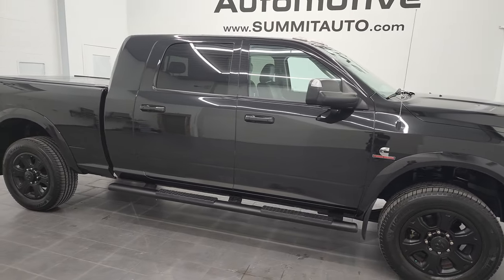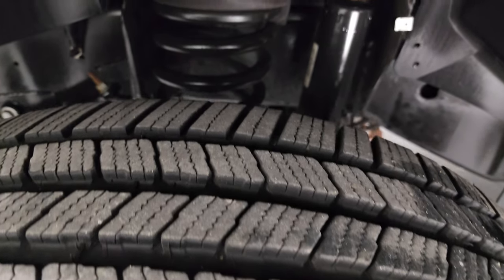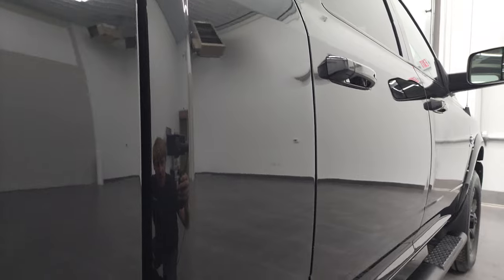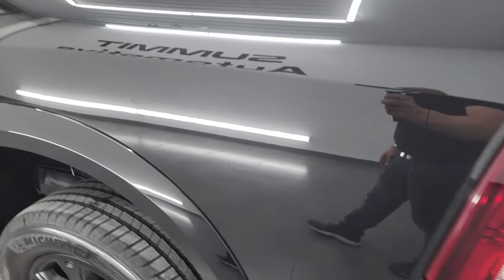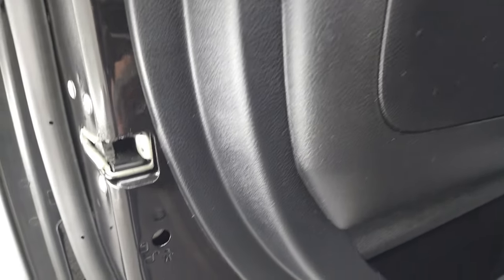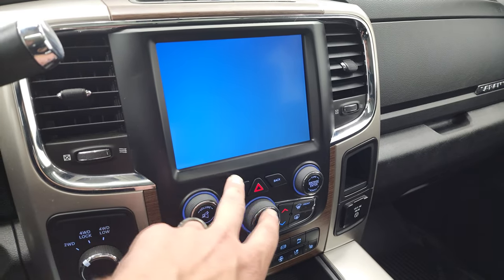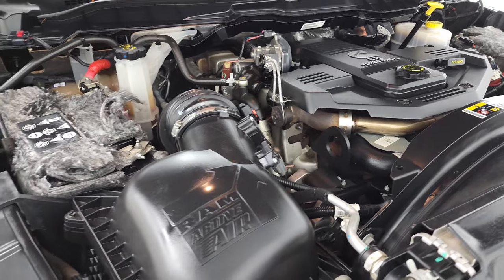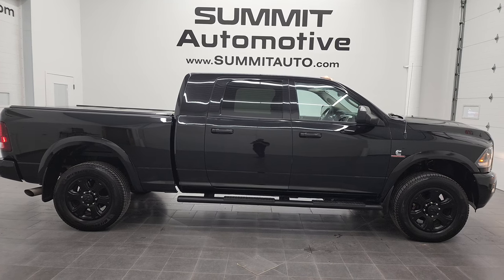2015 RAM 3500 MEGACAB MEGA-CAB MEGA CAB HO CUMMINS LARAMIE BLACK 4K WALKAROUND 12942Z SOLD!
This 2015 RAM MEGACAB MEGA-CAB MEGA CAB HIGH OUTPUT CUMMINS DIESEL LARAMIE BLACK APPEARANCE GROUP IN BRILLIANT BLACK CRYSTAL PEARL FOR SALE IN FOND DU LAC OSHKOSH WISCONSIN 54935 is the vehicle we did walk around review of today.

Thank you for checking out this video of this 2015 RAM MEGACAB MEGA-CAB MEGA CAB HIGH OUTPUT CUMMINS DIESEL LARAMIE BLACK APPEARANCE GROUP IN BRILLIANT BLACK CRYSTAL PEARL FOR SALE IN FOND DU LAC OSHKOSH WISCONSIN 54935

STOCK: 12942Z
PRICE: $59,999
MILES: 56,141
MAKE: RAM
MODEL: 3500
VIN: 3C63R3ML2FG642255
LOCATION: FOND DU LAC OSHKOSH WISCONSIN, 54937 TRUCKS ON 41

1 OWNER! CLEAN TITLE HISTORY! CLEAN CARFAX! TEXAS TRUCK! 6.7 Liter I6 Cummins High Output Turbo Diesel, 385 Horsepower, 850 Torque, Mega Cab Full Four Door Crew Cab Megacab, Short Box 6 1/2 Foot Shortbox, Single Rear Wheel SRW, Black Appearance Package, Laramie Package, 6 Speed AISIN Automatic Heavy Duty Transmission, Turn Dial 4x4 Four Wheel Drive 4WD, Factory GPS Navigation System, Power Sunroof Moonroof Sun Roof Moon Roof, Reverse Backup Camera Rearview Camera, Non Smoker, Dual Power Air Conditioned Ventilated and Heated Seats, Black Ebony Leather Seats, Bucket Seats, 2nd Row Heated Seats, Peragon Hard Fold Up Tonneau Cover, Full Towing Package with Receiver Trailer Hitch, Wiring and Transmission Cooler Tow Package, B&W Companion 20,000 LB 5th Wheel Hitch Fifth Wheel, Factory Brake Controller, Factory Exhaust Brake, Fold Up Tow Mirrors, Heat Power Mirrors, Power Fold in Power Mirrors with Built-in Directional Signals, Electronic Stability Control Traction Control ESC, 3.42 Gears With Anti-Spin Differential, Michelin Defender LTX LT285/60 R20 Tires, 20 Inch Rims Premium Wheels, Painted Alloy Rims Premium Wheels, Four Wheel Disc Brakes, Factory Painted Stepbars, Line-x Spray-in Bedliner, Bedrail Covers, Clearance Lights, Fog Lights, LED Running Lights, Projector Lamp Headlights, Fender Flares, AM / FM Radio Tuner, Sirius/XM Satellite Radio Capabilities Sirius / XM, Uconnect 8.4AN System 8.4 Inch Touchscreen with AM/FM/BT/ACCESS/NAV, 7-Inch Multi-View Display, Alpine Premium Audio Sound System, 911 Assist System, U Connect Hands Free Bluetooth Hands-Free Phone System Blue Tooth, Auxiliary MP3 Jack Portable Audio Connection, SD Card Slot, USB Jack Portable Audio Connection, Enter-N-Go System Keyless Entry System, Keyless Entry with Factory Remote Start, Push Button Start, Power Sliding Rear Window, Adjustable Height Seatbelts, Driver and Passenger Front Air Bags, L.A.T.C.H. Child Safety System, Side Curtain Air Bags SRS Safety Restraint System, Heated Steering Wheel Multi-Function Steering Wheel Controls, Homelink System with Three Programmable Buttons for Garage Doors, Lighting Systems & Security Systems, Compass, Outside Temperature Display and Mileage Display, Dual Multi-Zone Climate Control , Husky All Weather Floormats, Woodgrain Dash And Door Trim, Air Conditioning AC, Cruise Control, Power Locks, Power Windows, Tilt Steering Wheel, Automatic Headlights Autolamp, 115V / 150W Auxiliary Power Outlet, Brilliant Black Crystal Pearlcoat, ONE OWNER! CLEAN AUTOCHECK! Very very clean inside and out! This is one of the sharpest 2015 Ram 3500 megacab shortbox 1 ton trucks on our lot! Make your move before this super clean 4wd is gone!

STOCK: 12942Z
PRICE: $59,999
MILES: 56,141
MAKE: RAM
MODEL: 3500
VIN: 3C63R3ML2FG642255